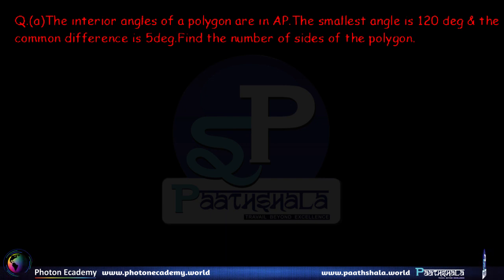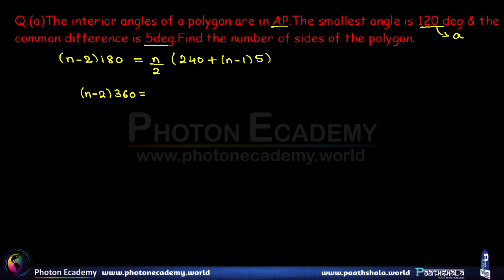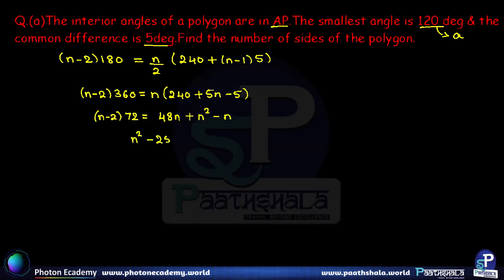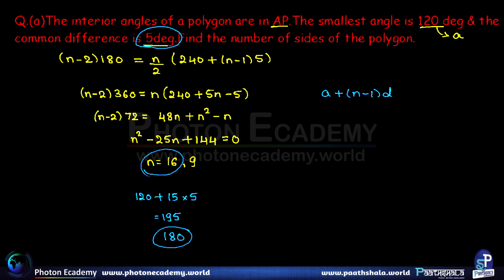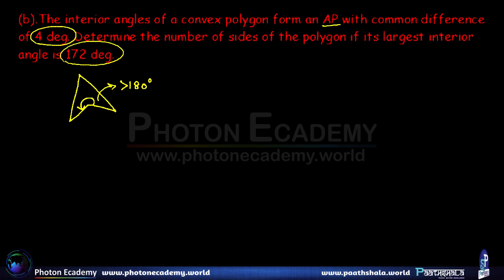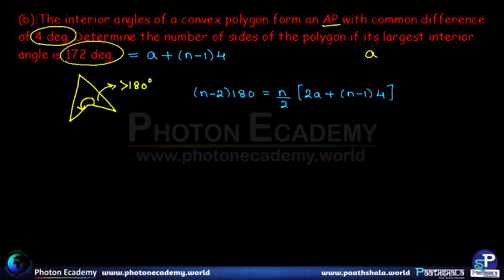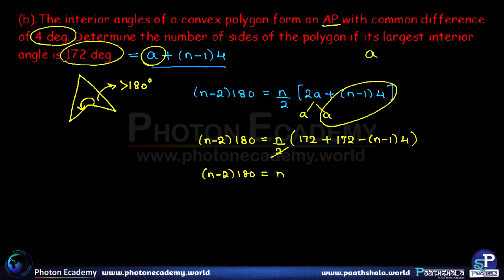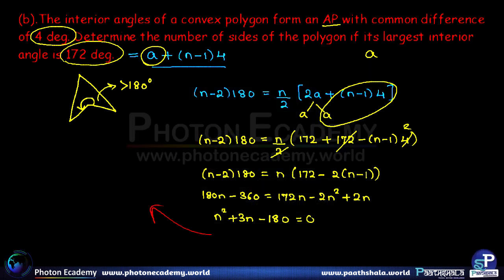Sequences and Series Q3 | Maths by SNP Ma'am